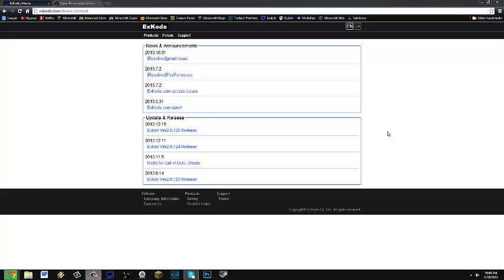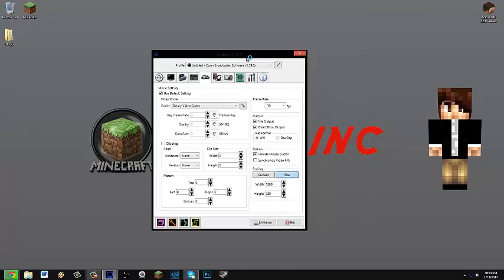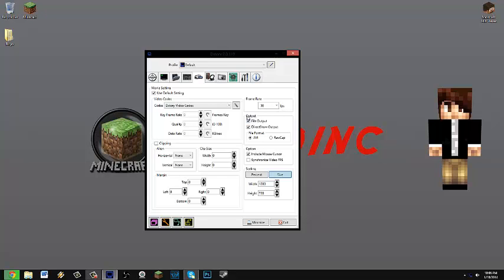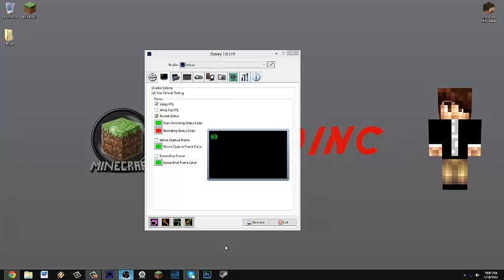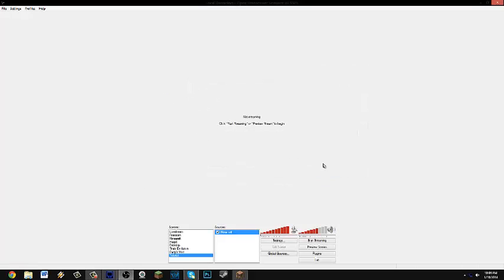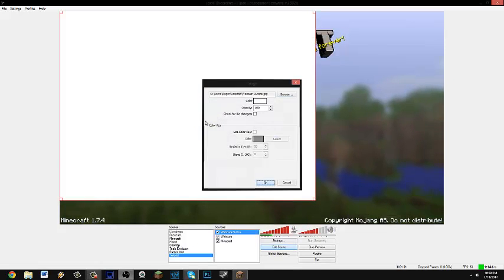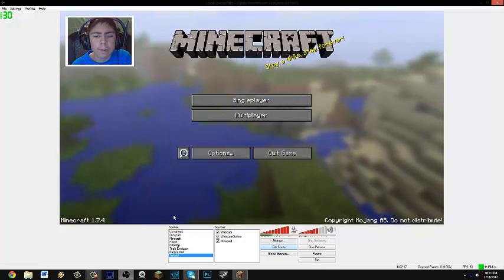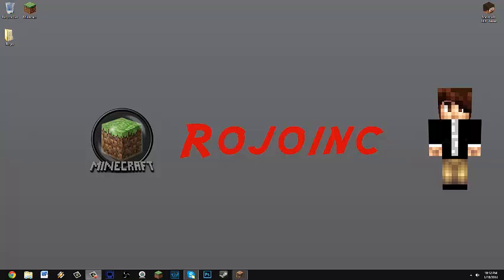How to record games with Dxtory and OBS!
In this tutorial I show you how to record computer games using Dxtory and OBS